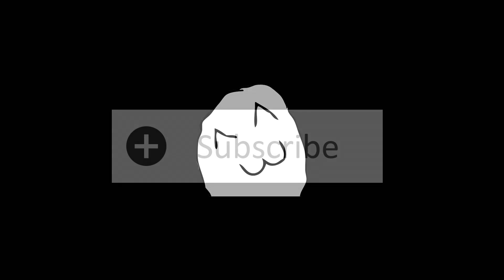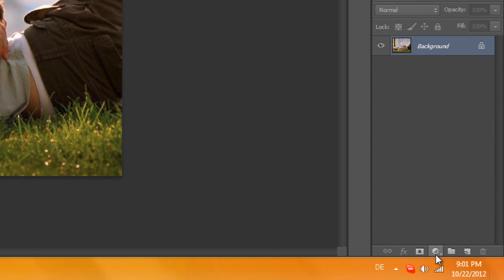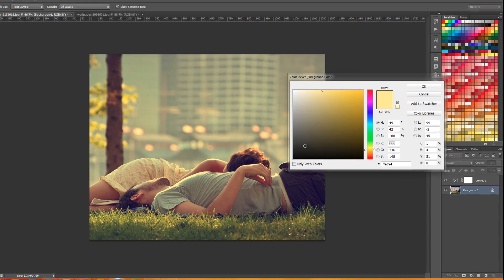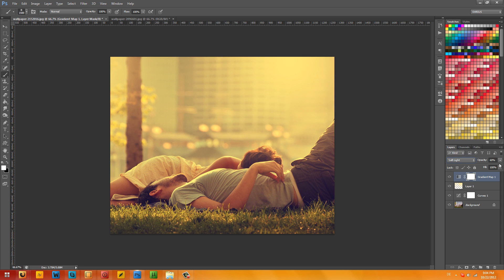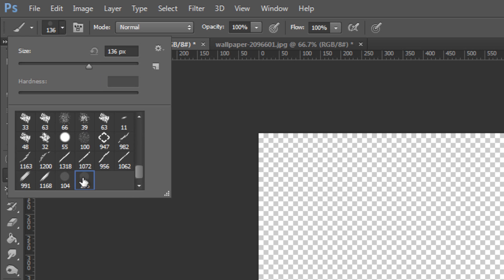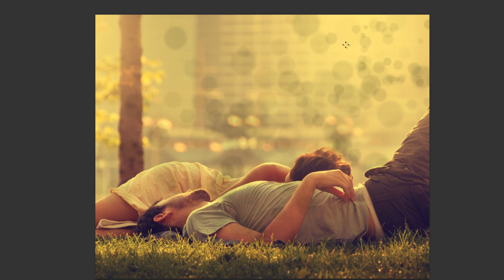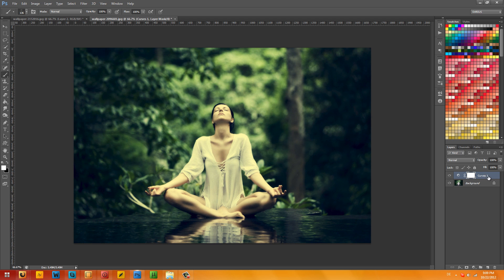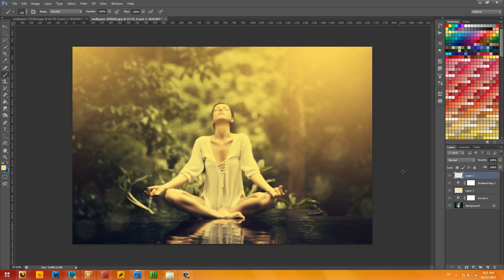Photoshop Chill Background Tutorial | Official Facebook Page